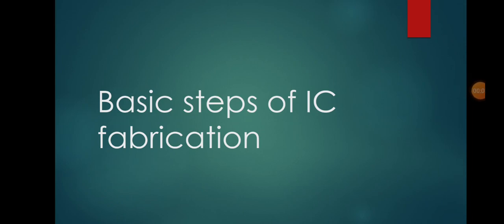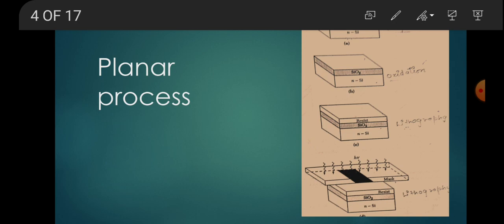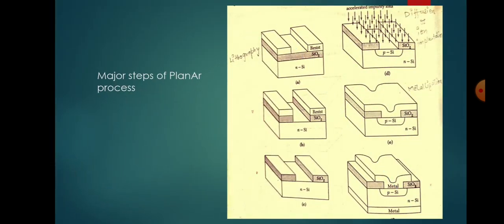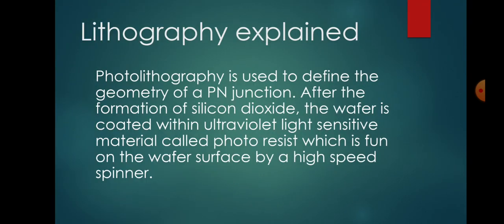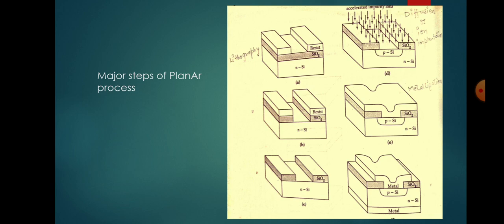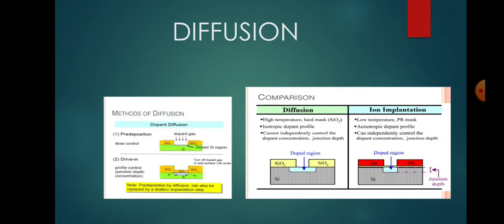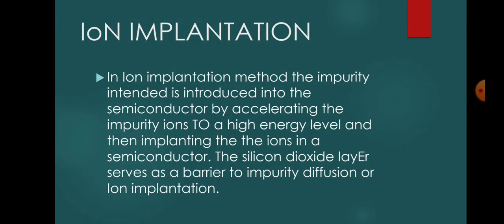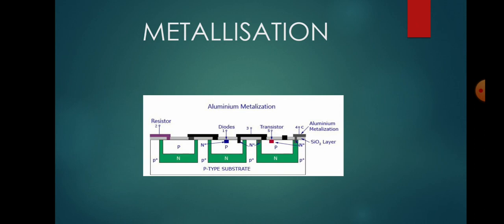Basic steps of IC fabrication